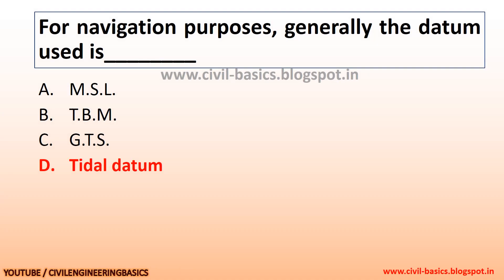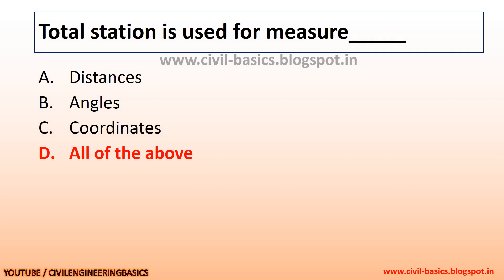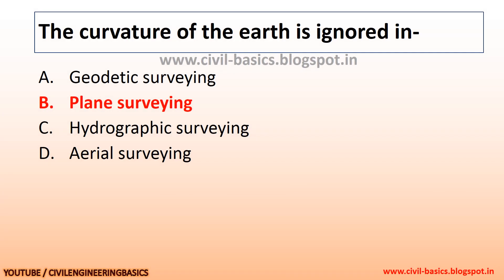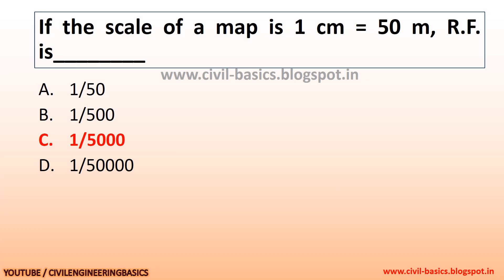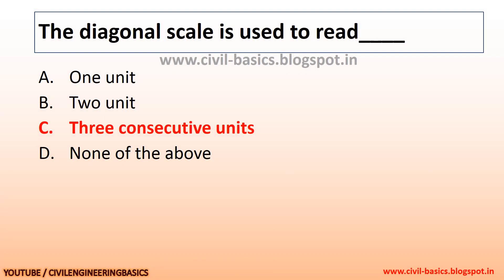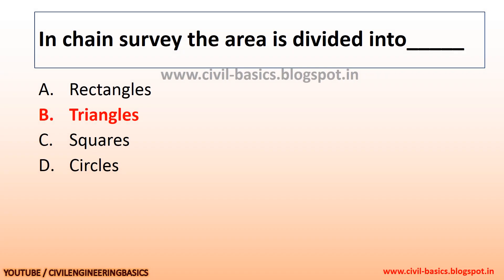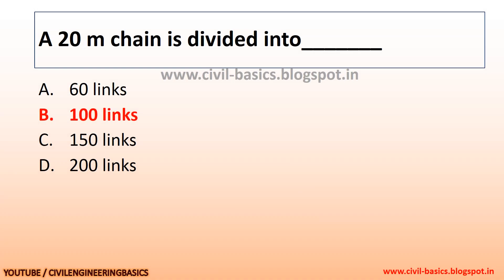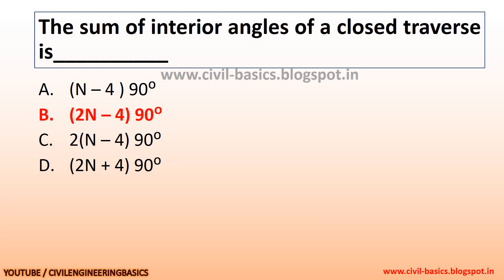GSSSB || SURVEYOR || CIVIL ENGINEER || CLASS 3 || EXAM PAPER 18-06-2017 || MCQ WITH ANSWER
THIS IS THE SOLVED MCQ EXAM PAPER OF EXAM TAKEN FOR POST OF SURVEYOR, CIVIL ENGINEER, CLASS-3, WITH ANSWERS  .

EXAM TAKEN BY GUJARAT SUBORDINATE SERVICE SELECTION BOARD.

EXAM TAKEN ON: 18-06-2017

PART-1 WITH 20 MCQ

KEEP WATCHING CIVIL ENGINEERING BASIC

INFORM ME IF YOU FOUND ANY ANSWER  WRONG.